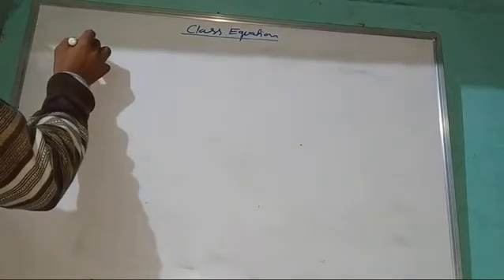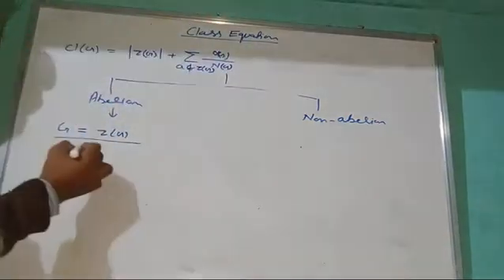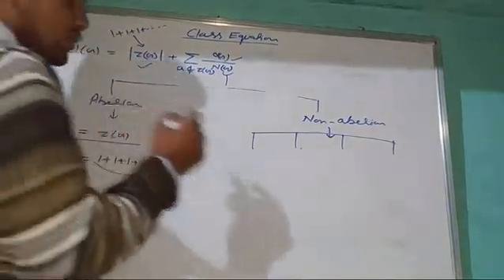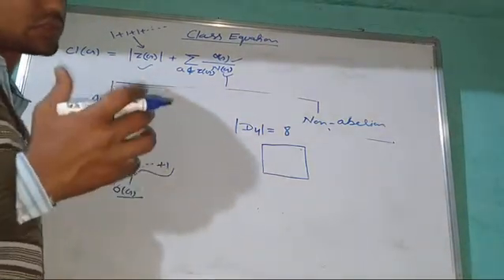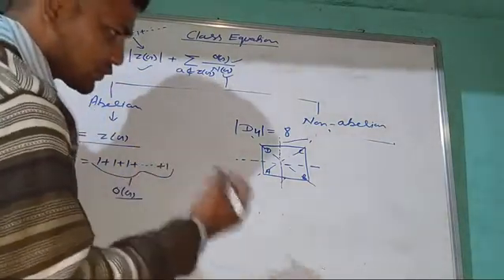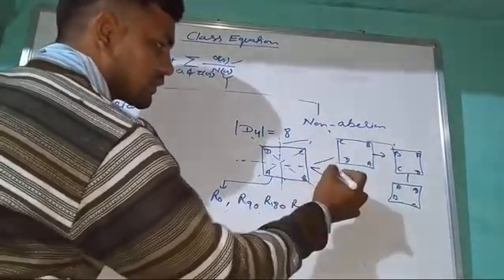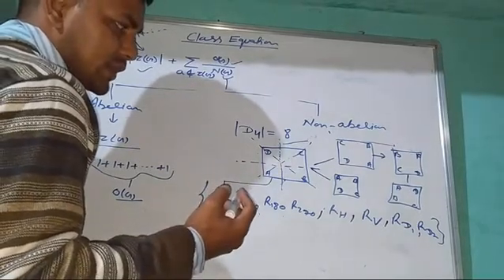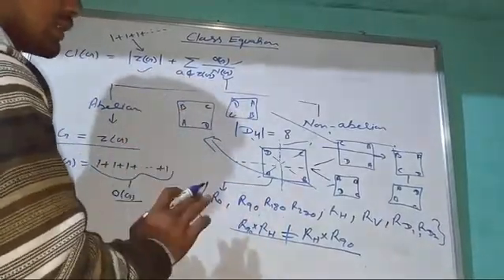Class equation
Rule for finding class equation, example (@vineetbhatt4692 )